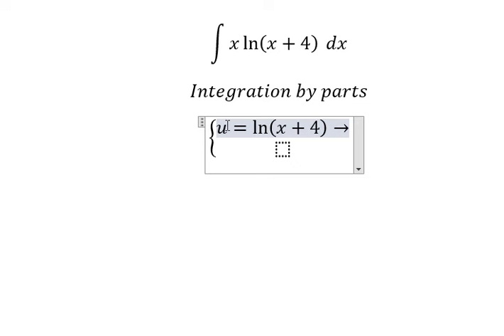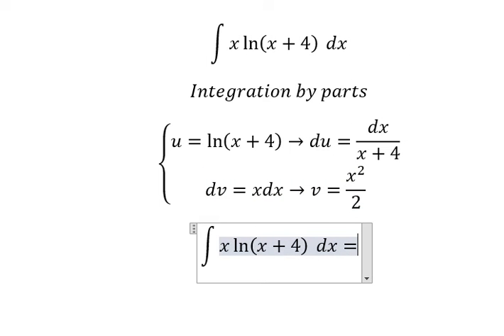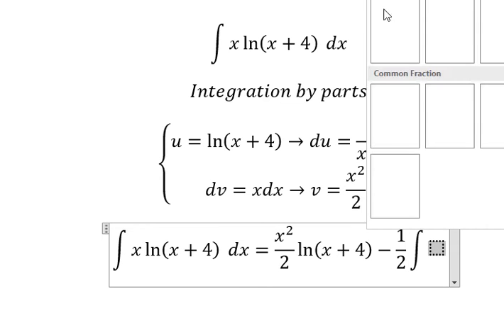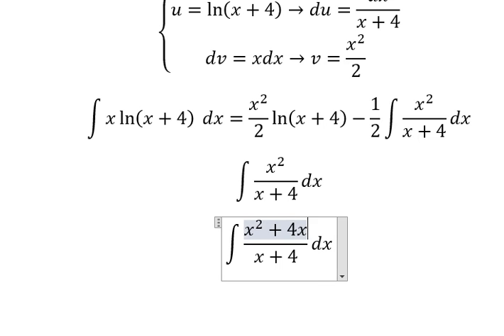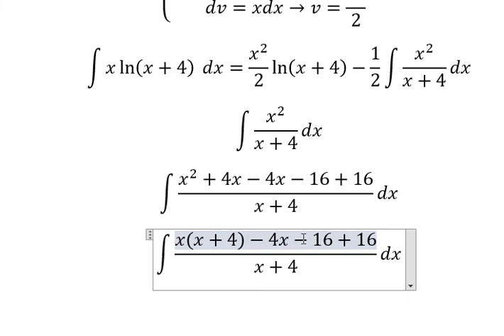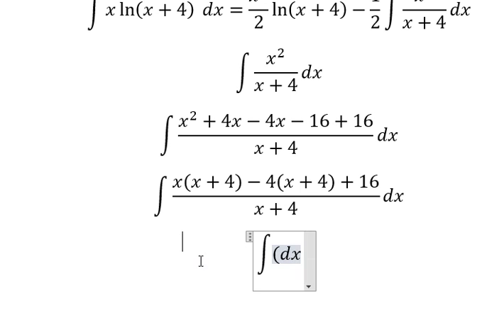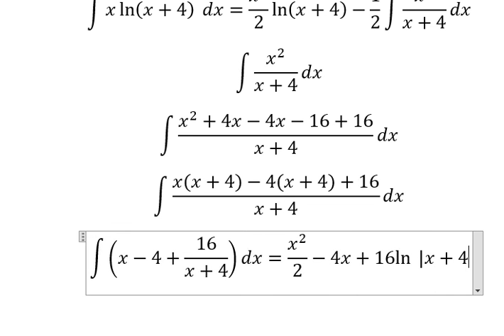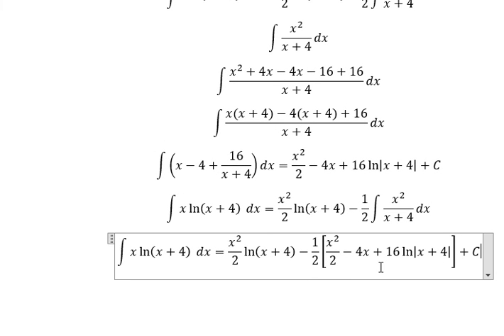Calculus Help: Integral ∫ x ln⁡(x+4) dx - Integration by parts - Basic - Techniques